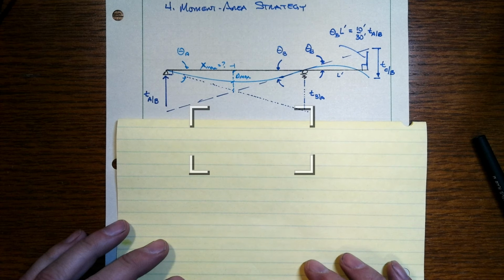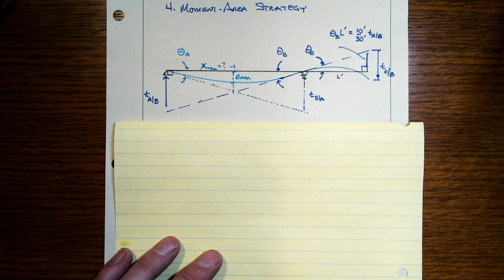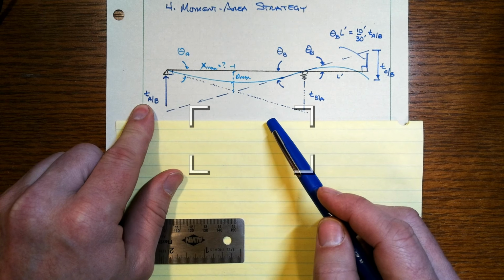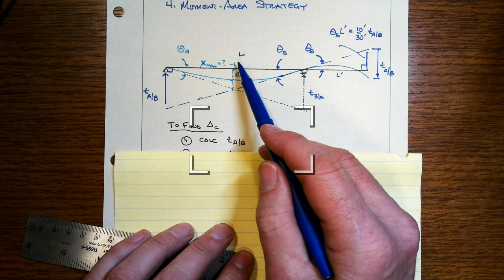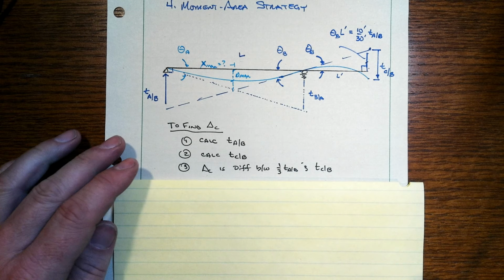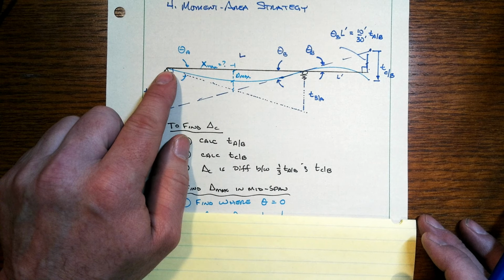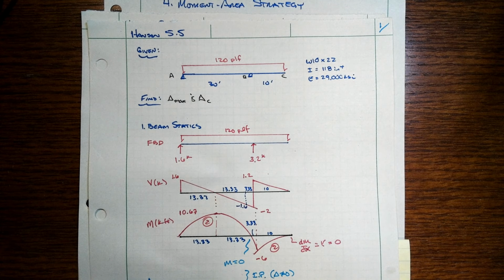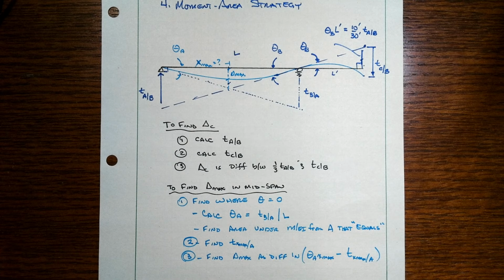Hanson 5 5 Part 4 Moment Area Strategy 6 mins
In this example, the solution for a simply supported beam with an overhang is worked out.  The item's numerical values arise from Hanson's text, Chapter 5, Item 5. The discussion is focused on how to handle the complex moment diagram that results from a relatively straight forward beam and loading.  At the present time, there is no supplemental file with the problem statement and data.
H5.5 Part 1: Beam Statics and the Deflected Shape (6 mins)
H5.5 Part 2: Estimation of the deflections (upper and lower bounds; using beam table results) (6 mins)
H5.5 Part 3: Working with the Moment Diagram (decomposing the pieces) (8 mins)
H5.5 Part 3A: Alternate Method of Decomposition (superposition) (4 mins)
H5.5 Part 4: Moment-Area Method Strategy (6 mins)